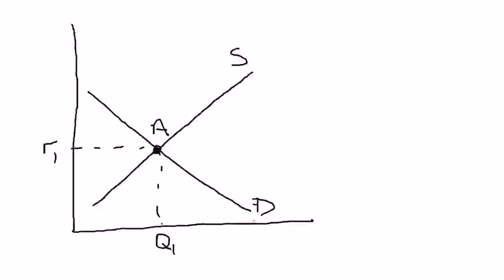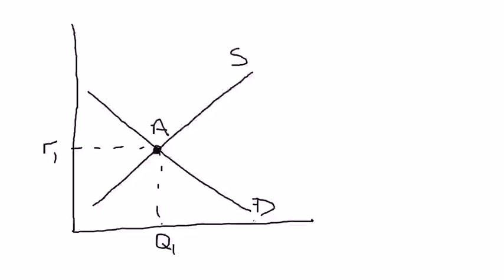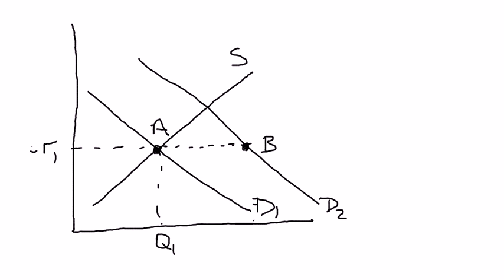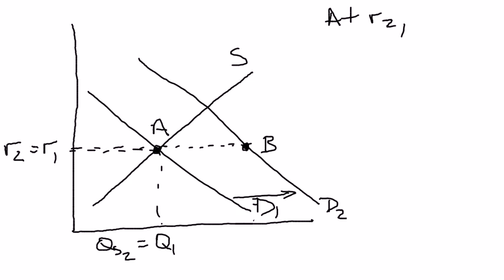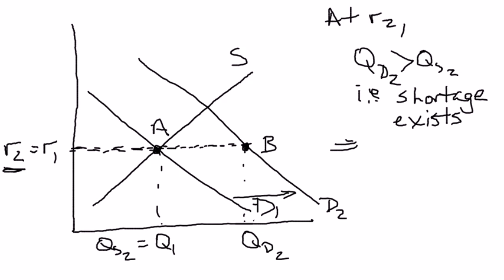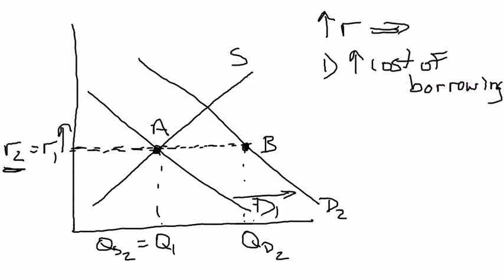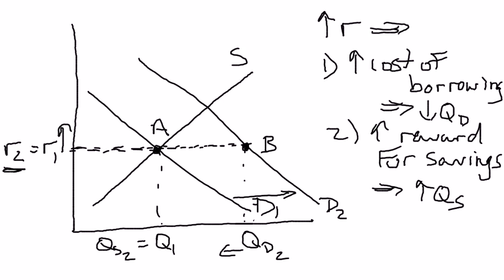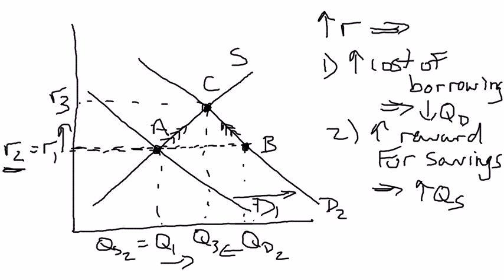Loanable Funds Demand Shift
This video explains the movement from one equilibrium to another when the demand curve shifts.